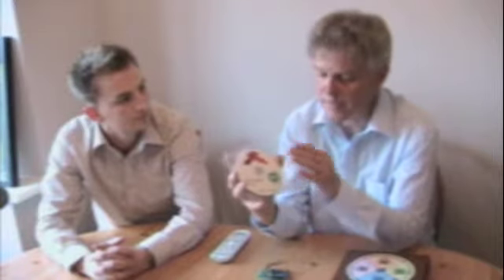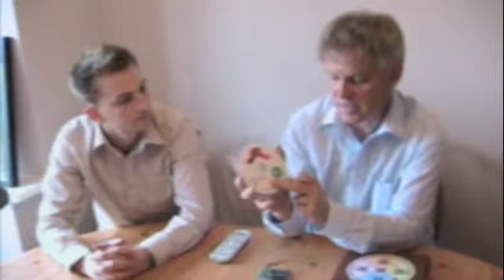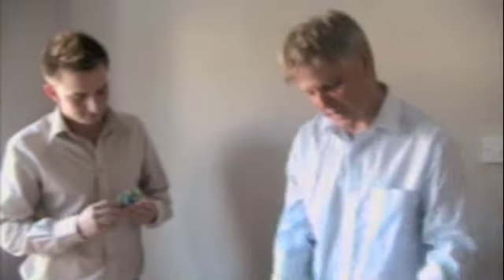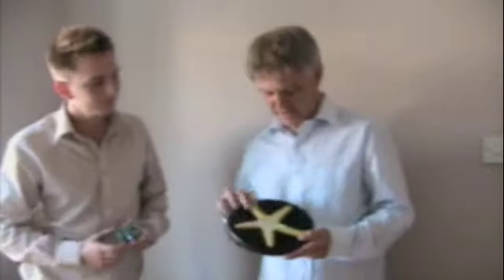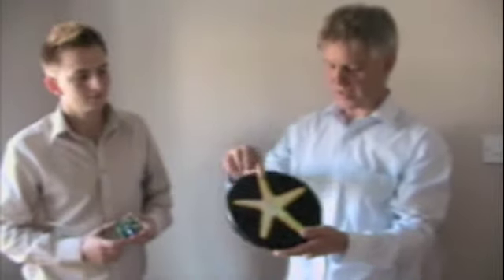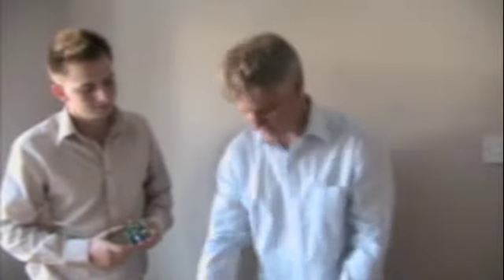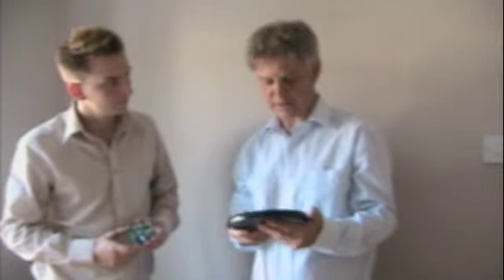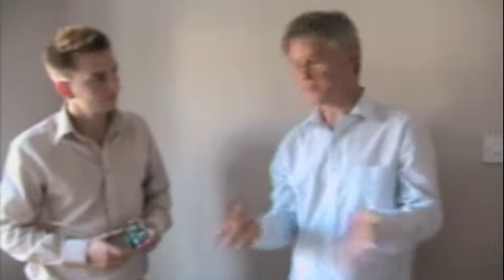Innov8 Design Challenge - The Brief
Steve Clarke (Director TME) and James Clarke (True Reflections) outlines the brief for the Innov8 Design Challenge